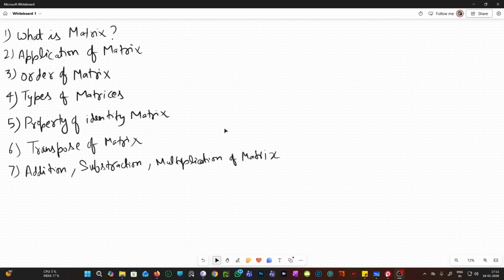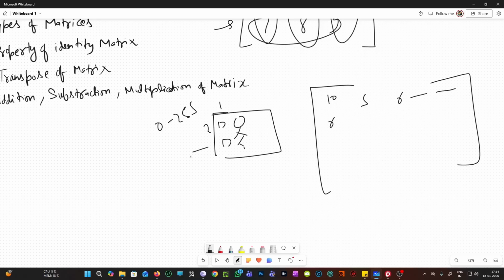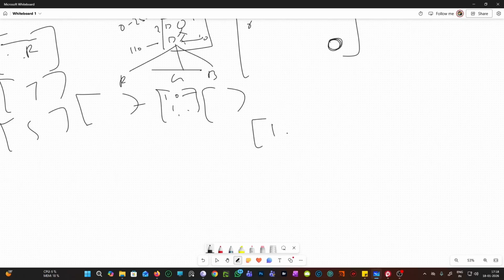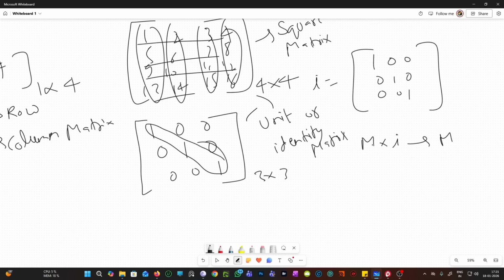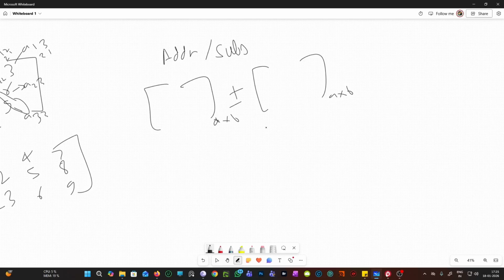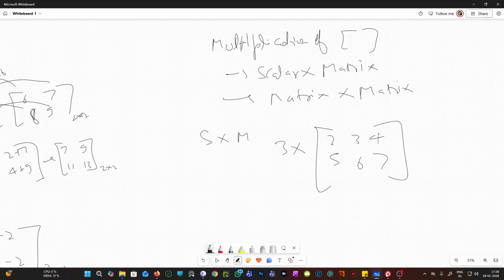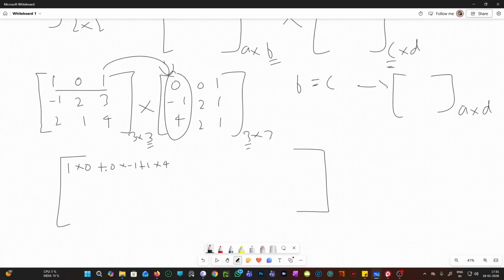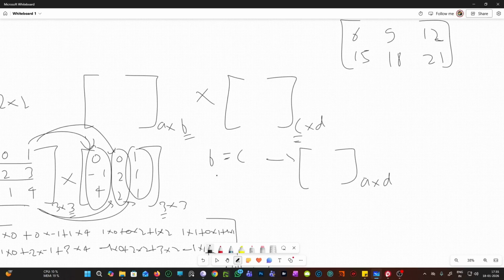Matrix | VEX | Part 1/4 | Houdini 21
This is the first video of the 4 part series. In this video we will dive into the theory of matrix.